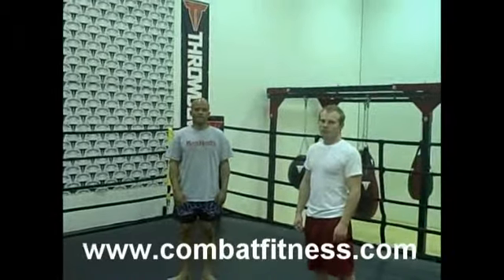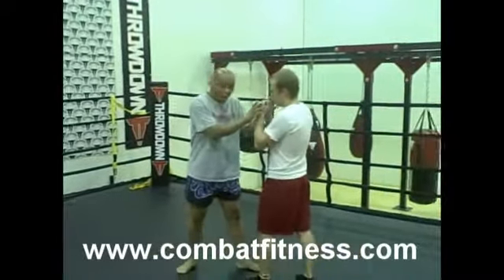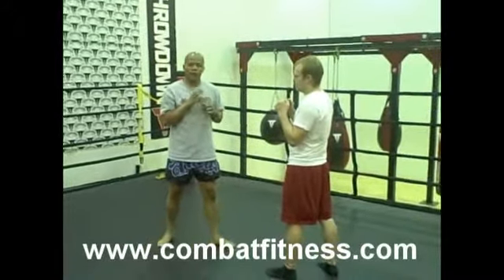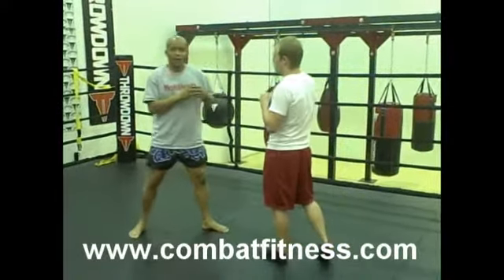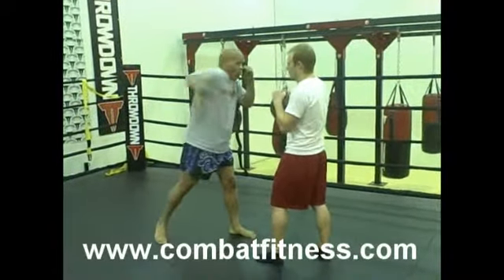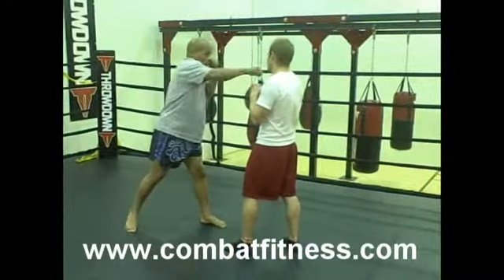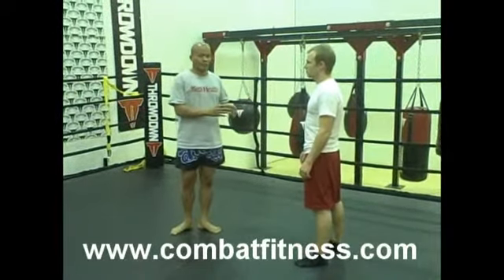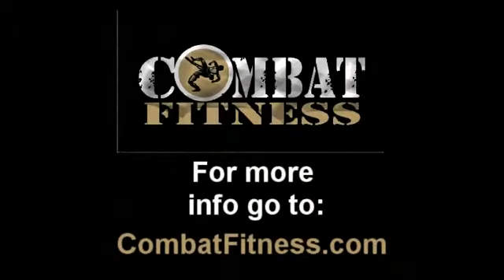Muay Thai Striking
Stiking in Muay Thai: Hands; Jab Cross Upper Cut Hook.